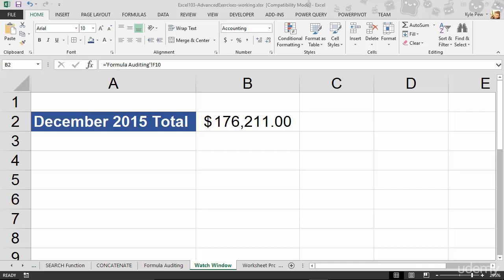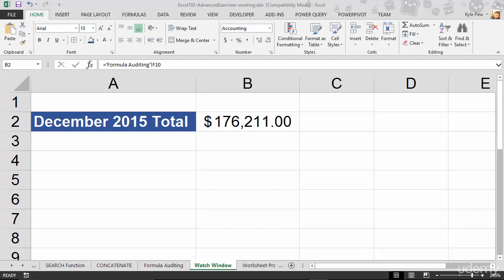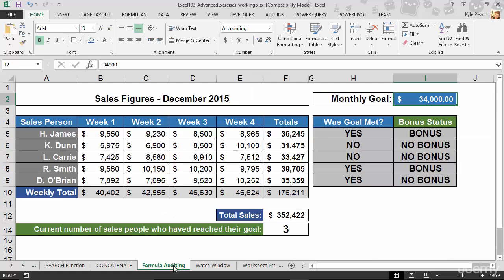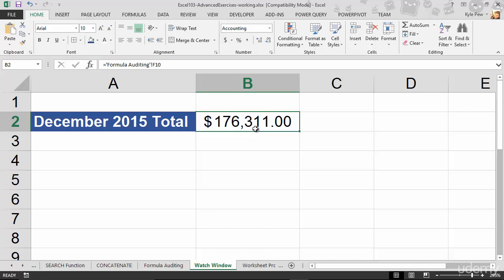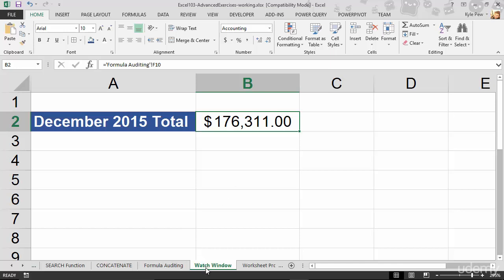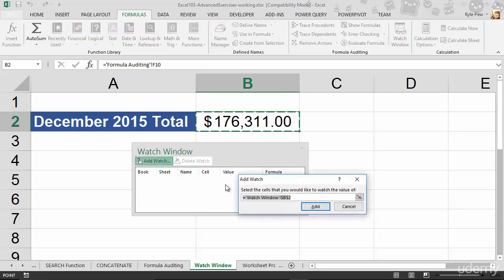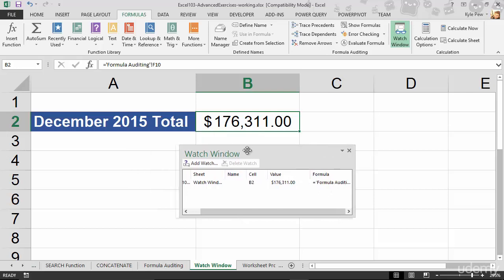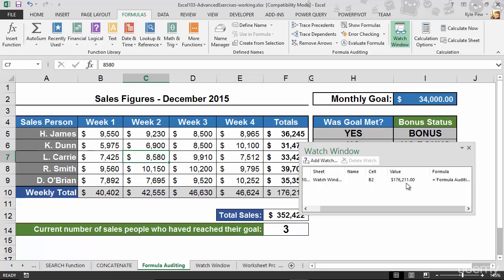Microsoft Excel - Excel from Beginner to Advanced: Working With The Watch Window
Hello viewers!

This is Episode 3 of Microsoft Excel Udemy Course -- Microsoft Excel 103 --  Auditing An Excel Worksheet - Working With The Watch Window.

1. Microsoft Excel 101 - An Introduction to Excel
2. Microsoft Excel 102 - Intermediate Level Excel
3. Microsoft Excel 103 - Advanced Level Excel
4. Master Microsoft Excel Macros and VBA in 6 Simple Projects

1. Creating effective spreadsheets
2.Managing large sets of data
3. Mastering the use of some of Excel's most popular and highly sought after functions (SUM, VLOOKUP, IF, AVERAGE, INDEX/MATCH and many more...)
4. Create dynamic report with Excel PivotTables
5. Unlock the power and versatility of Microsoft Excel's Add-In, PowerPivot
6. Audit Excel Worksheet formulas to ensure clean formulas
7. Automate your day to day Excel tasks by mastering the power of Macros and VBA